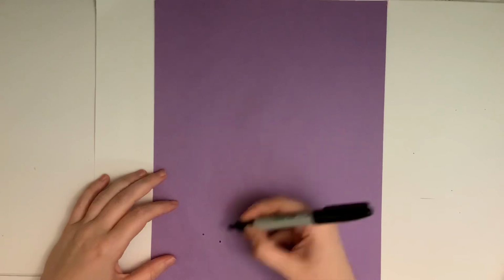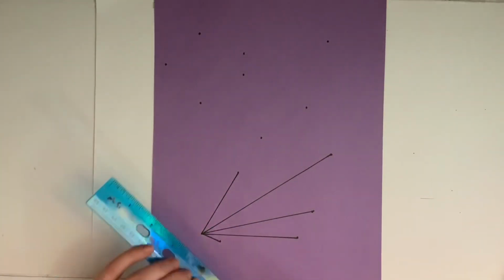Entopic Graphomania - Three Different Ways